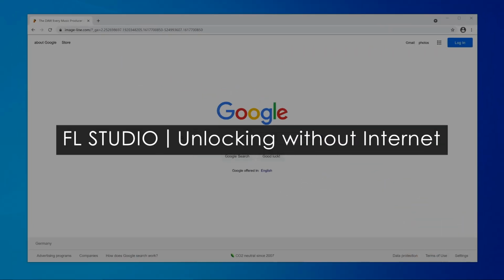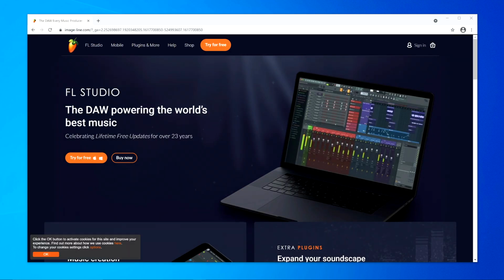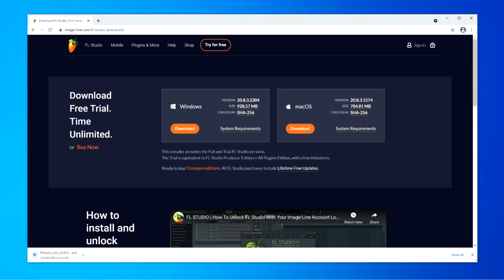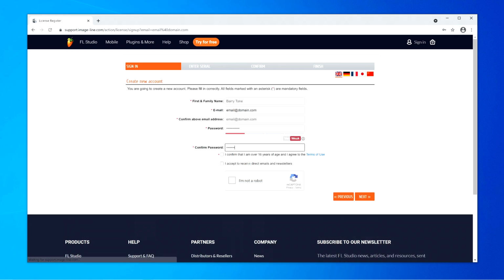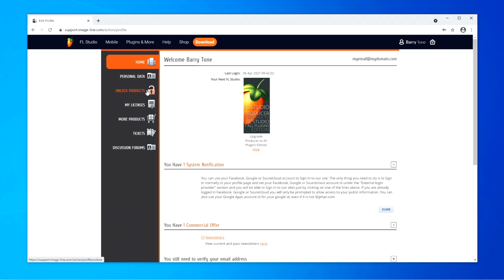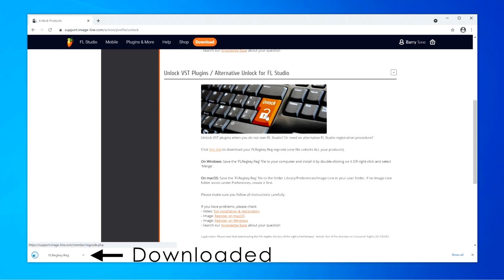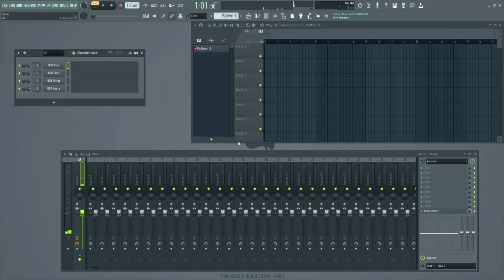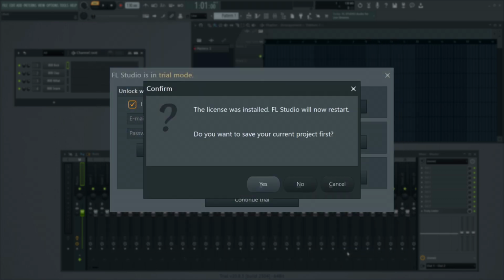FL STUDIO | How To Unlock FL Studio Without The Internet - Regkey File Method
0:00 - Welcome this video looks at unlocking FL Studio on a computer without Internet access
0:17 - Download FL Studio
0:44 - Where to register a Redemption Code on our website
1:03 - Sign in to your Image-Line Account and verify your email. How to choose a good password
1:20 - Where to download your unlock file -  'FLRegkey.Reg'.
1:59 - Open 'Help - Unlock FL Studio' to see the Unlock Panel and 'Unlock with file'
 - Enter your login credentials.
2:24 - Where to check FL Studio is unlocked

Image-Line Software